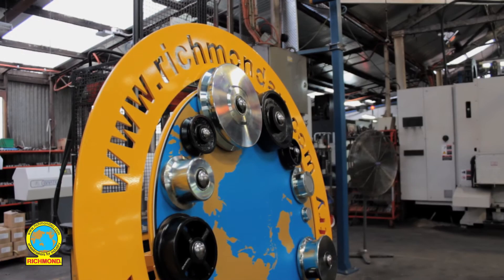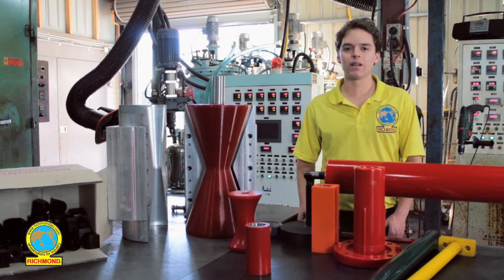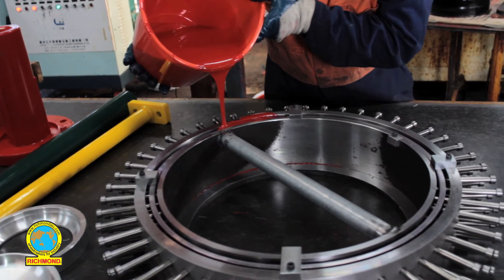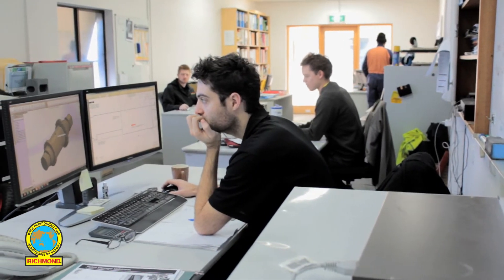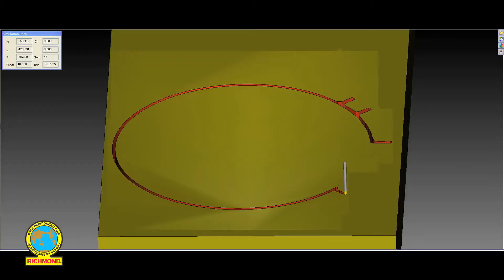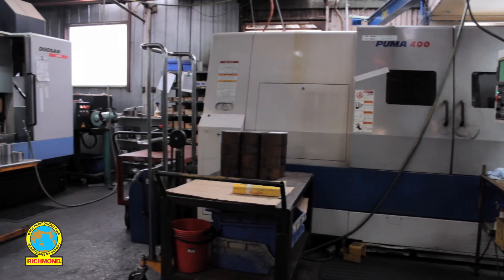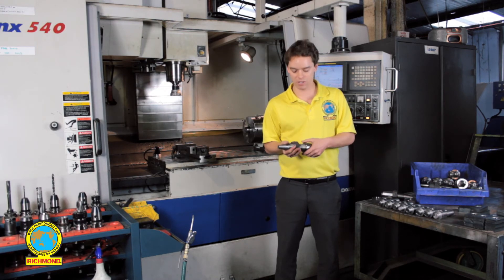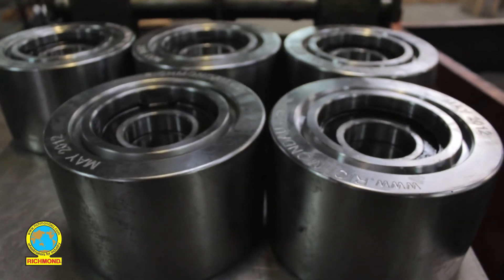Richmond Engineering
Get Expert Engineering Products, Systems and Services. We Design and Manufacture various Engineering Products, Concept, Industrial & Mechanical Engineering.